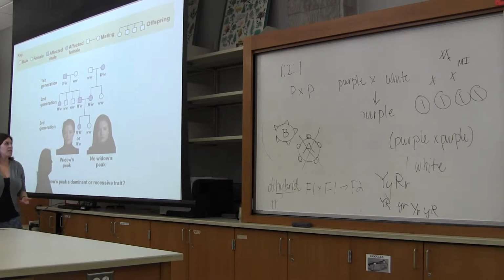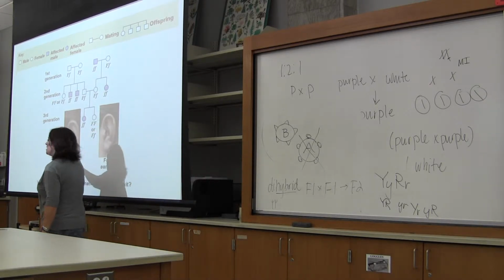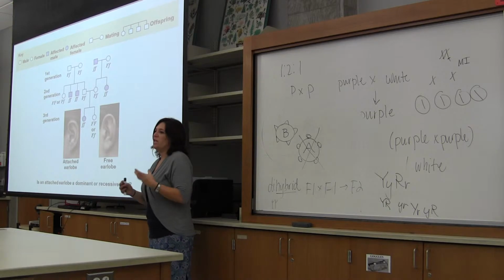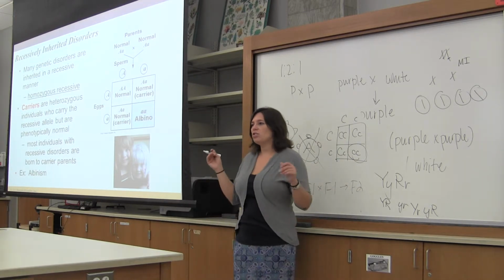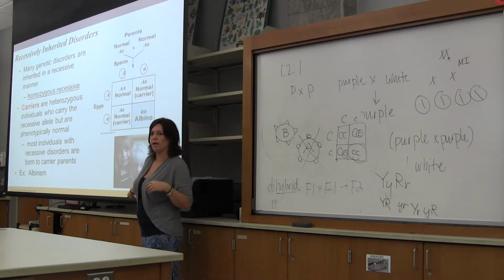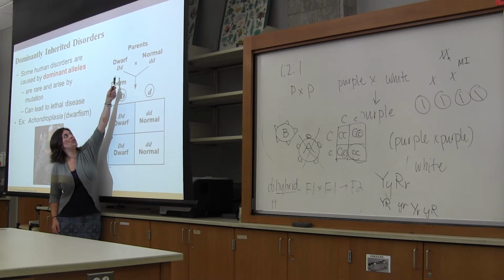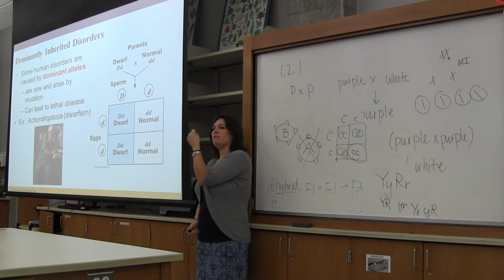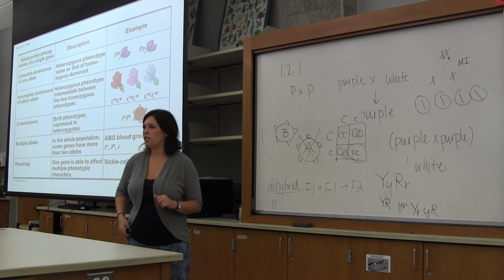Mendelian Genetics 4